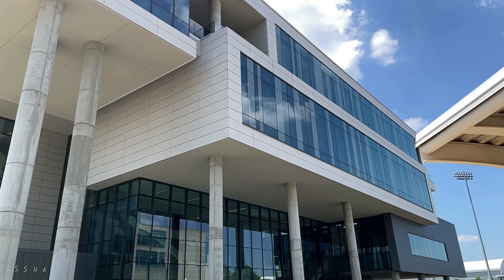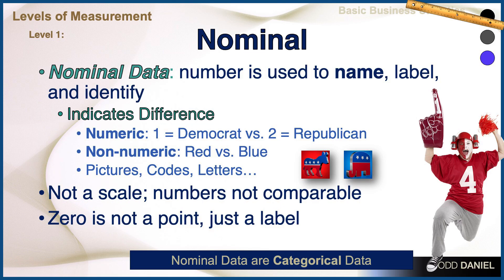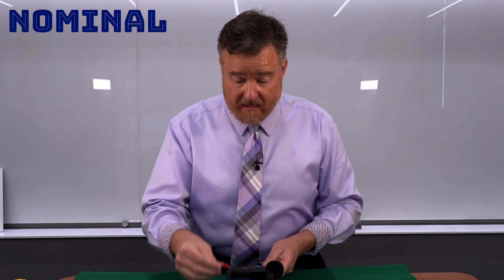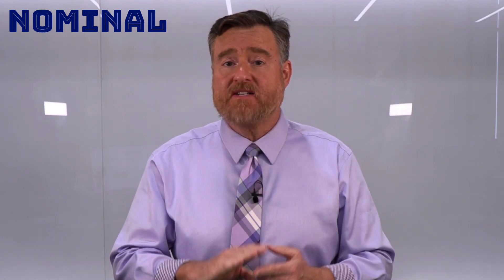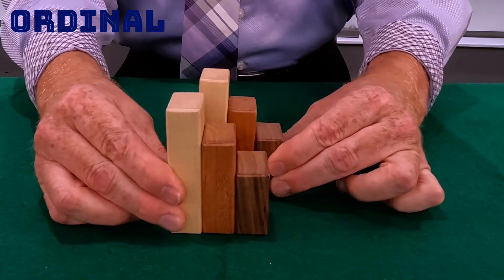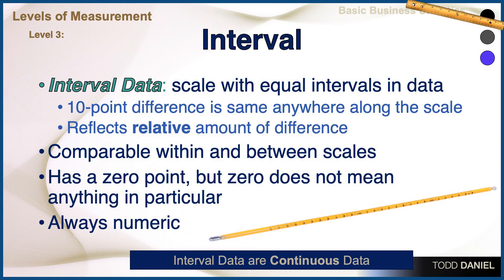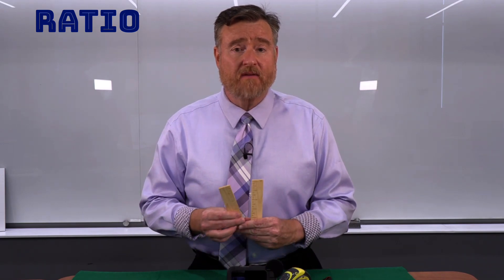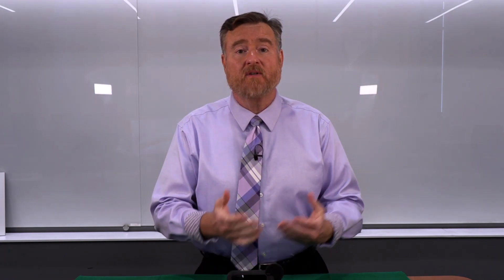NUMBERS Can Do Three Jobs – Levels of Measurement NOIR (1-4)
We have been using numbers all of our lives. One of the first things that you learn as a young child is numbers. Maybe you had some blocks that taught you the names of the numbers. If you had siblings, you knew whether you were firstborn, or second, or third. Before long, you were learning about numbers in math class. You learned to add, subtracts, multiply and divide numbers.
But have you ever considered the jobs that your expect numbers to do for you? You can use numbers as names, allowing you to look at players on a team and identify WHICH ONE by their numbers. You still use numbers for ordering. You know when you are FIRST in line or in what ORDER you graduated high school. And we all use math to quantify things. You know HOW MANY gallons of gas you put in your car and HOW MUCH it cost.
Numbers Can Do Three Jobs: Naming, Ordering, or Quantifying.
Nominal Data are used to name, label, identify, or indicate a difference between categories. Ordinal Data convey order or rank of the difference between categories. Interval Data reflect the relative amount of the data. Ratio Data have a scale with equal intervals that reflects the true amount of the variable
You have been using numbers all your life. Now, let’s get specific about the jobs that we make numbers do for us. This is about numbers and their level of measurement.

Chapters
0:00 The Three Jobs of Numbers
1:18 Nominal Data – Say My Name
5:20 Ordinal Data – Who’s on First?
8:36 Interval Data – What Lies Beneath?
12:29 Ratio Data – Absolute Zero
15:11 Binning scale data to categorical data